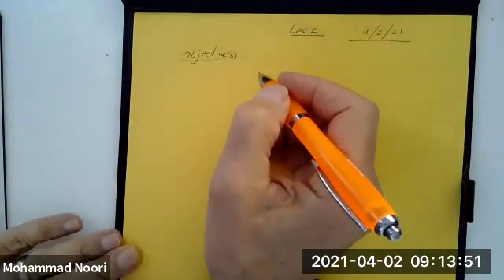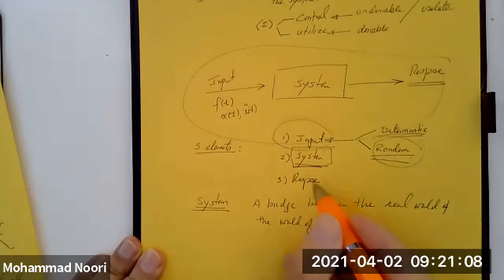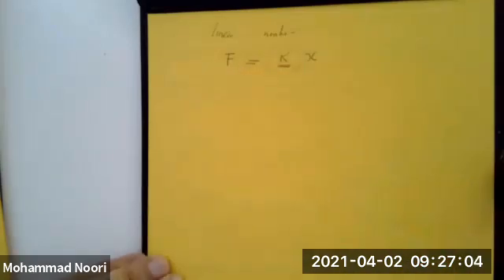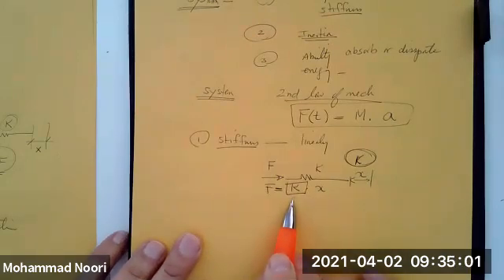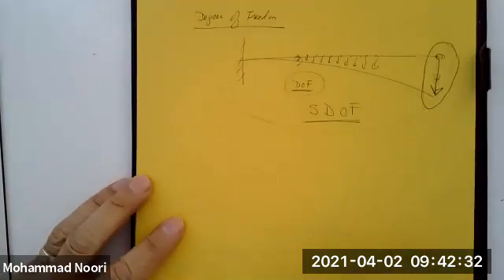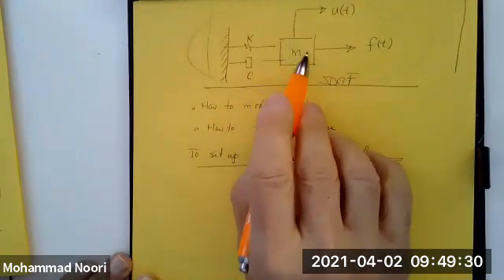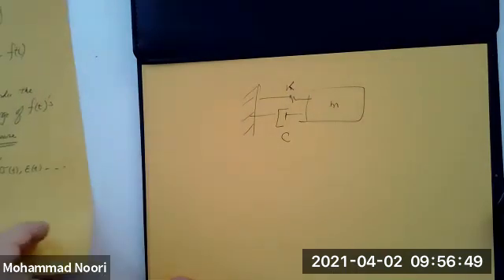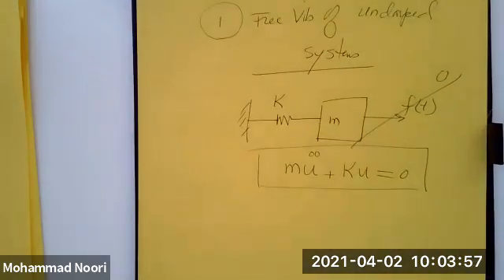Mechanical Vibrations/Structural Dynamics Zoom Lec 2 Apr 2, 2021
Objectives of the Course. Single of Freedom System Model.  Equation of Motion